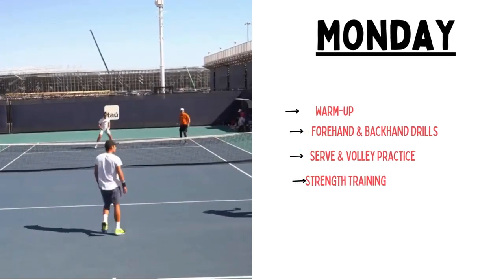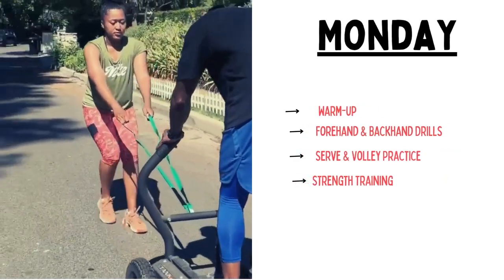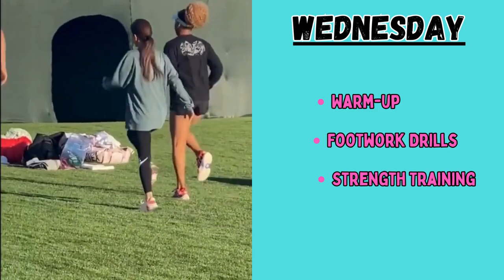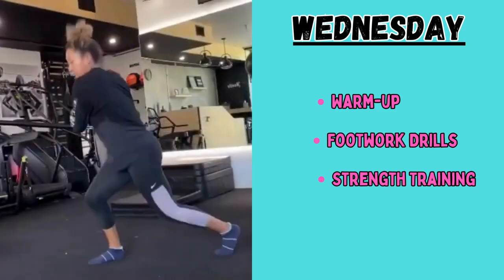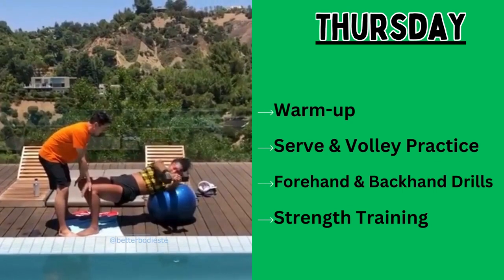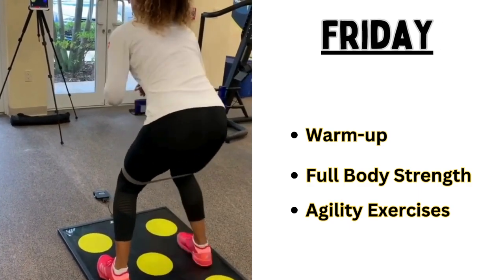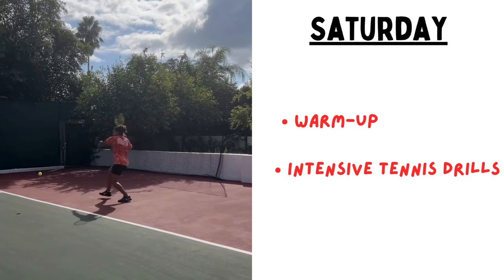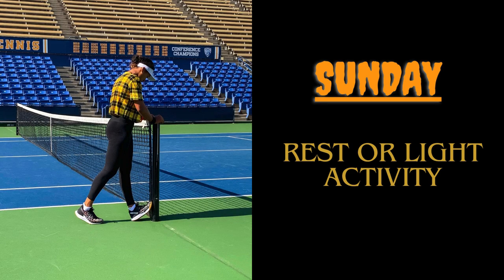Naomi Osaka Unveils Her 2024 Tennis Workout Plan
Watch Naomi Osaka as she unveils her 2024 weekly tennis workout plan.  The tennis training program include, tennis practice routine, fitness or gym routine and some off court tennis drills. Naomi Osaka plans to return on tennis after giving birth, to their daughter with Cordae

Naomi Osaka 大坂なおみ new training